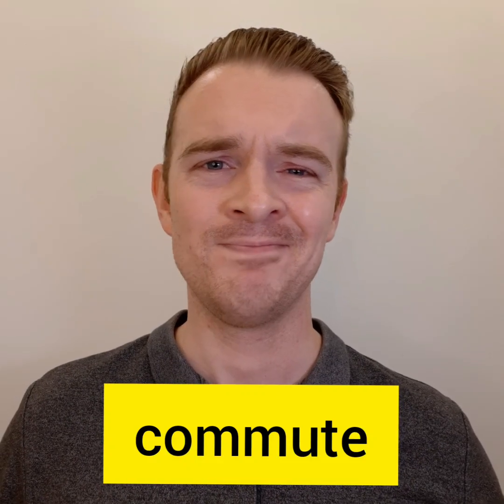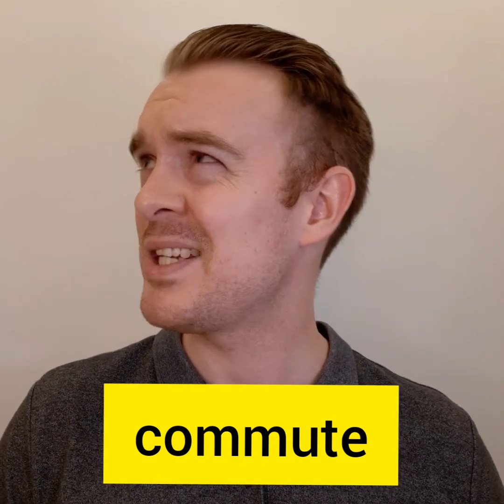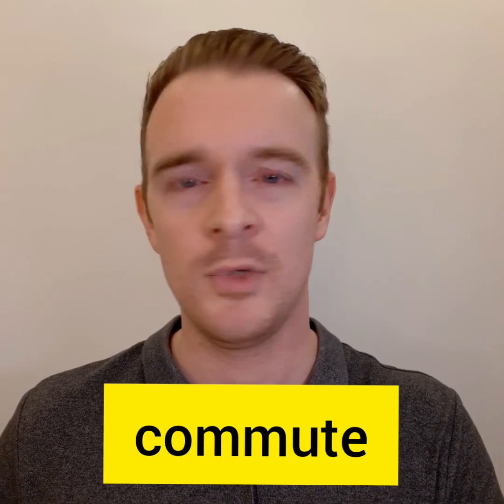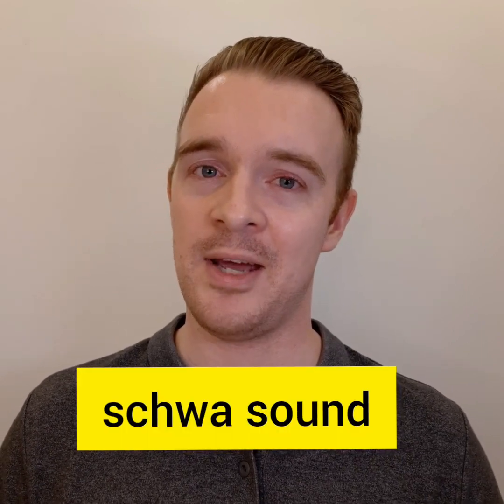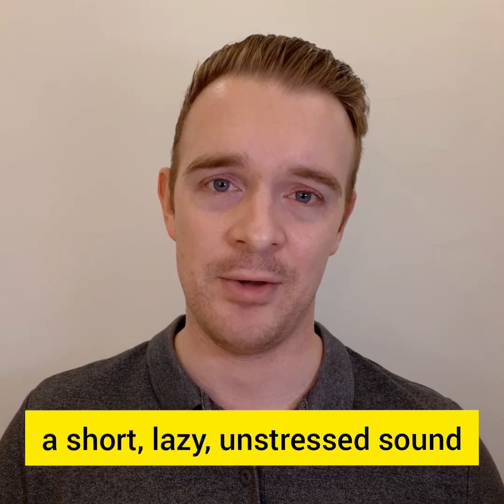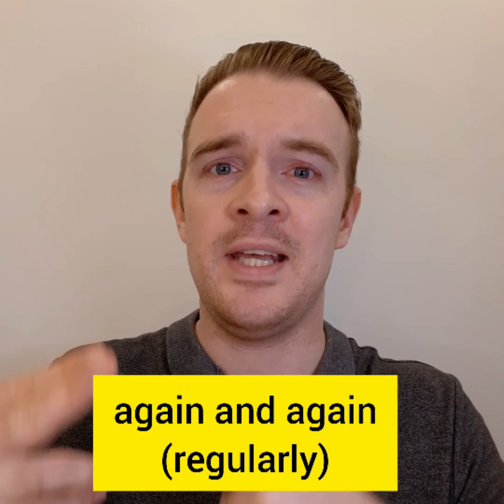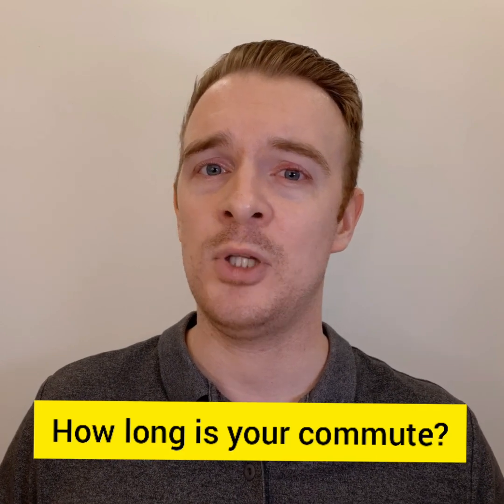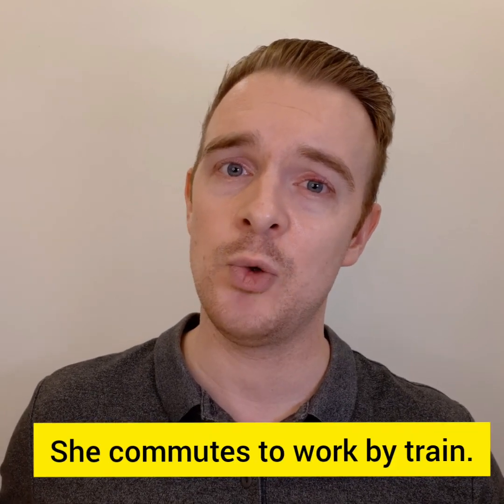How to use: commute